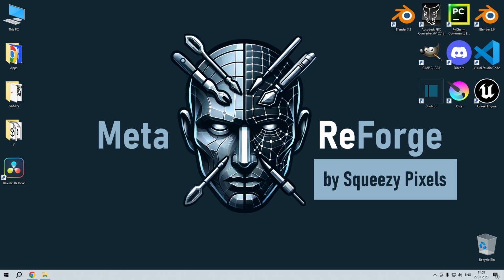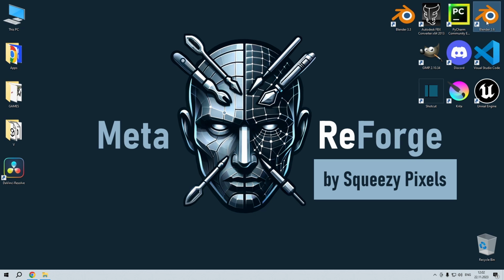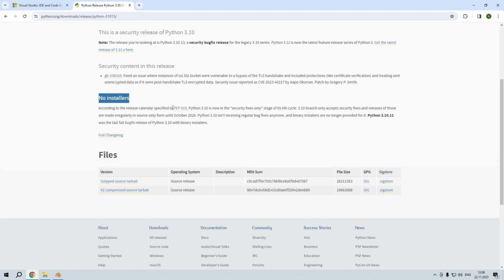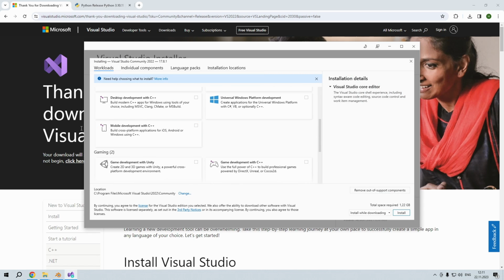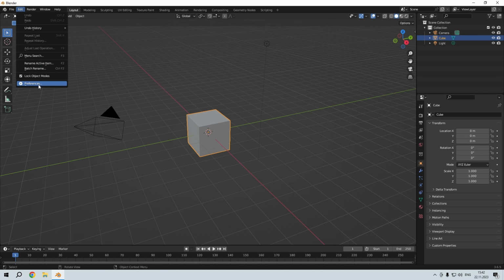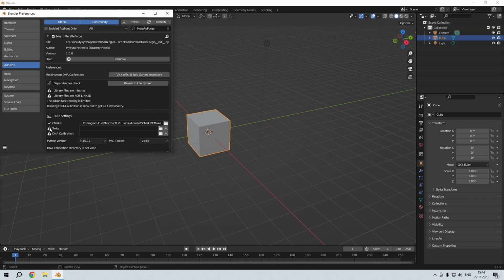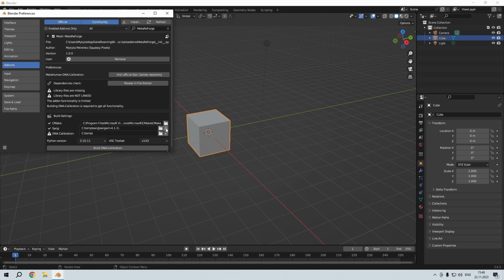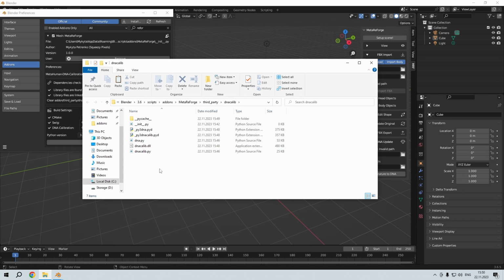[OUTDATED] MetaReForge Installation Guide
↓ READ PINNED COMMENT BEFORE YOU START ↓

Metahumans are known for their advanced and intricate design, but editing them in external applications like Blender can be a complex task. These characters are not only defined by their FBX files but also have numerous dependencies, including DNA files that significantly influence their behavior during animation. Fortunately, Epic Games has developed the DNA-Calibration library to edit such files. However, there hasn't been a direct way to work with this library in Blender - until now. We've bridged this gap, enabling you for the first time to adjust Metahuman neutral joint positions directly in the DNA file from Blender.